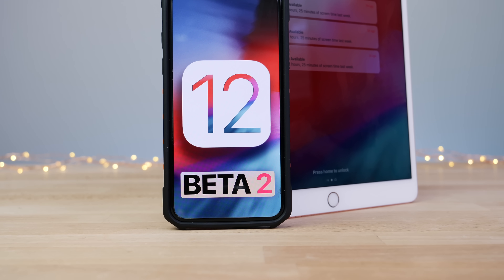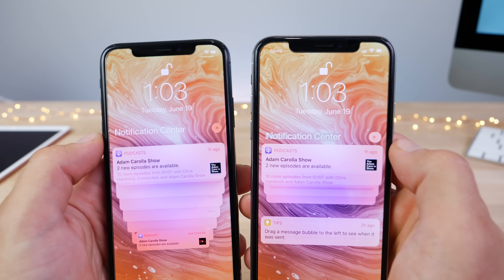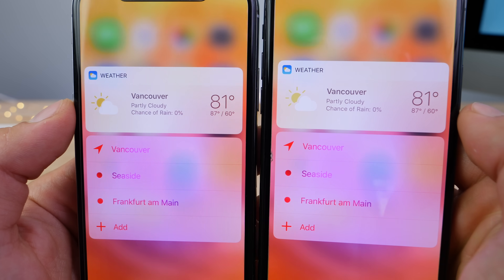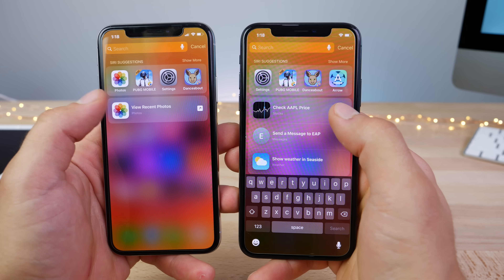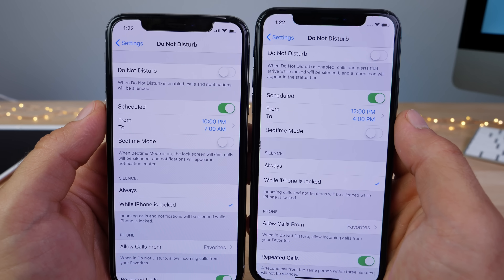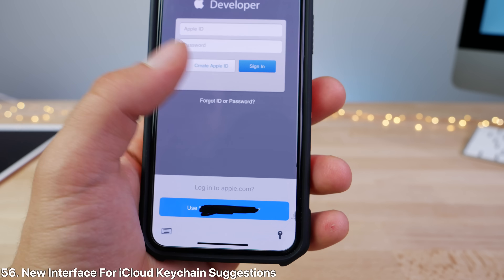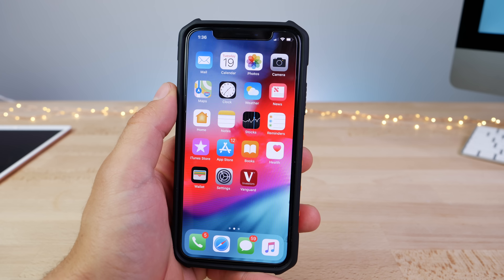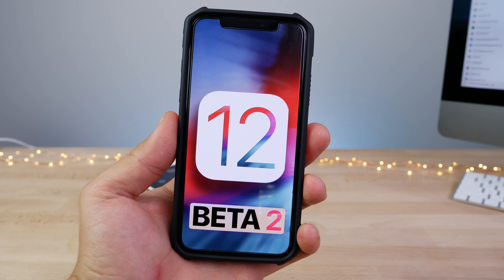70 NEW iOS 12 Beta 2 Features & Changes!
iOS 12 Beta 2 Released, 70 NEW Features & Changes! A Polished Update With Lots of Awesome Features Added. Full Breakdown.